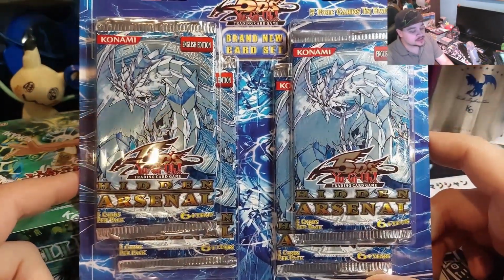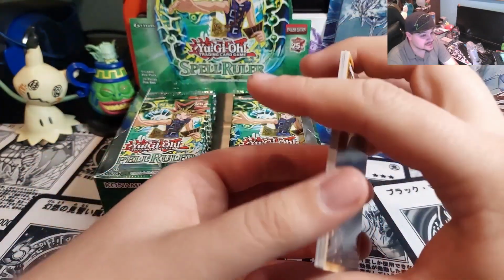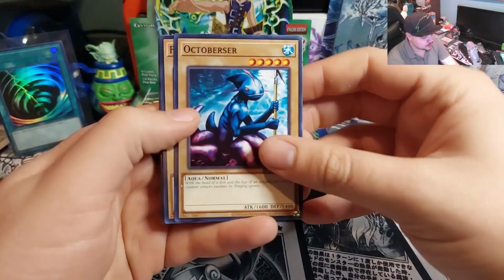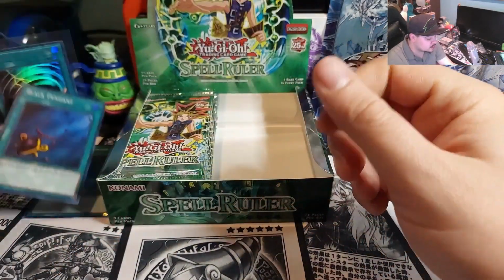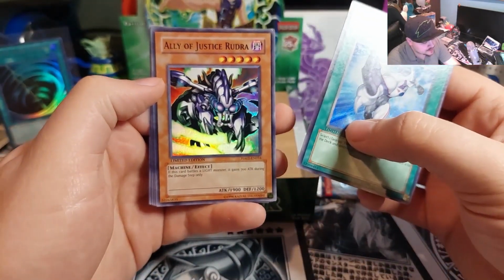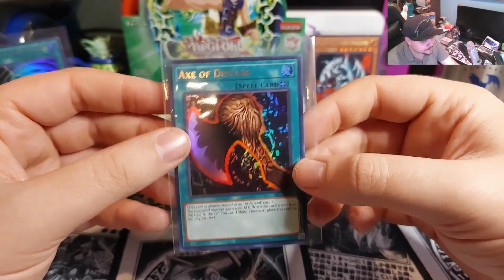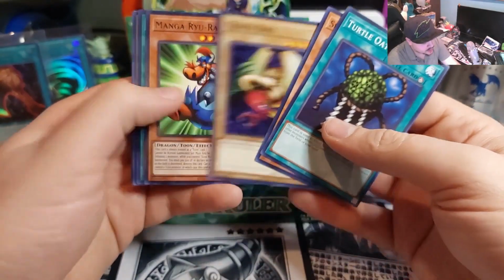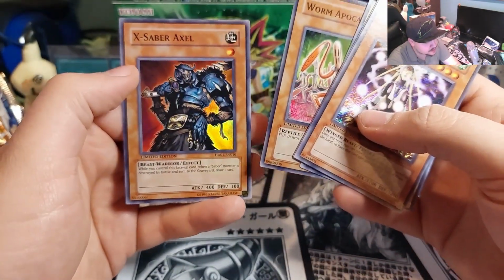YU-GI-OH! Spell Ruler Booster Box + Hidden Arsenal 1! - Take A Ride With Me Through Nostalgia-land!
Hi all, and welcome to today's dose of nostalgia!
A reprint of a 20+ year old set and a blister pack that's about a  good 15 years old! Not much more can be asked for nostalgia's sake!

The pulls were pretty good, that's what's awesome about this too@

Nest, we'll do some Paldean Fates (Pokemon) and come back strong with more Yu-Gi-Oh!